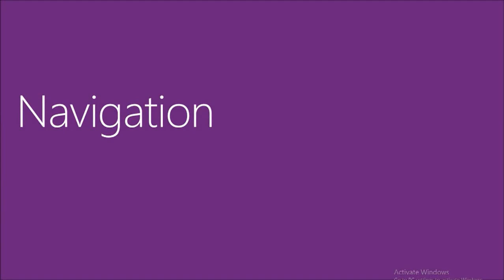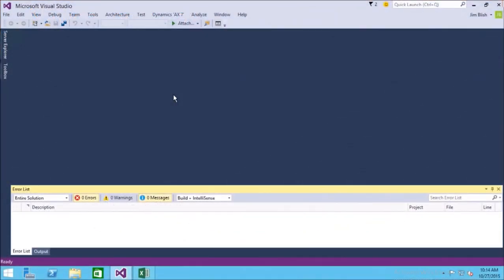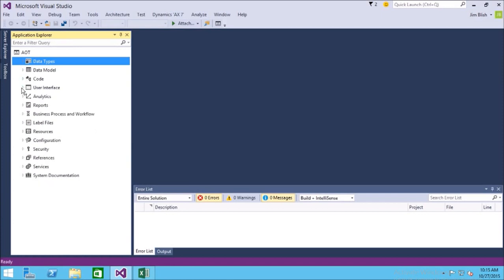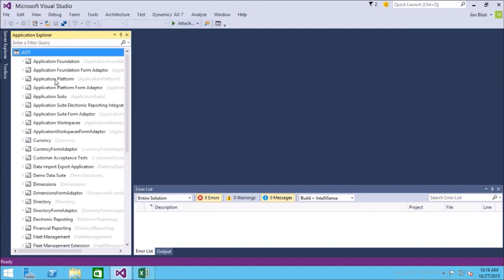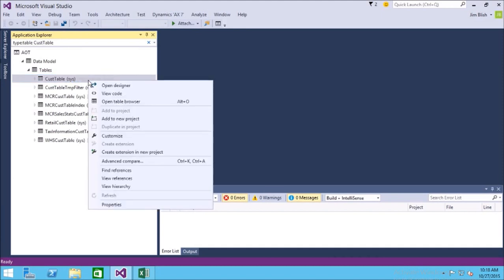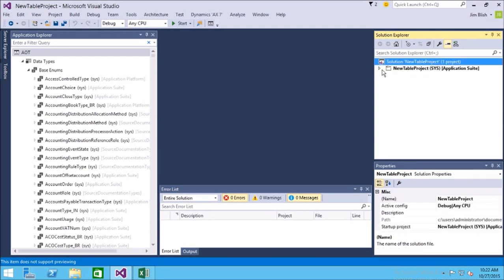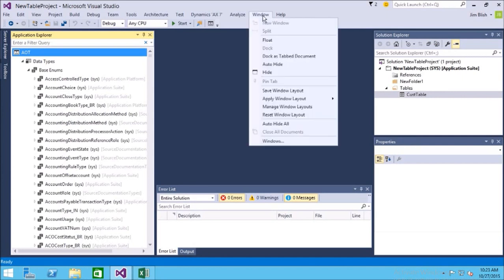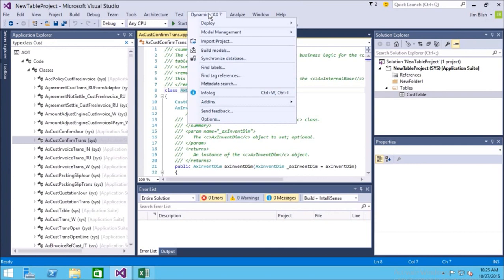1 5 Navigation